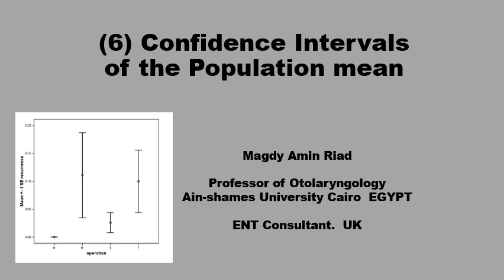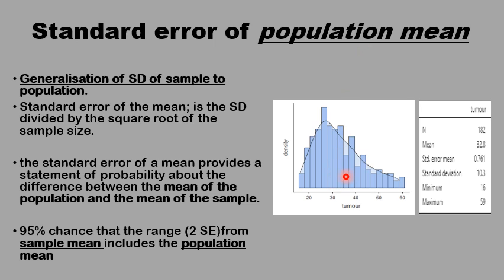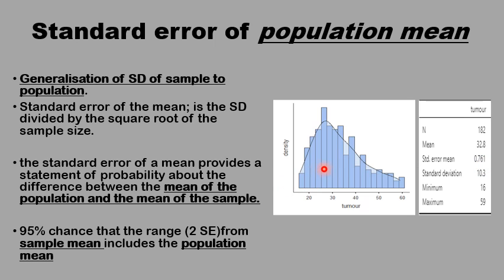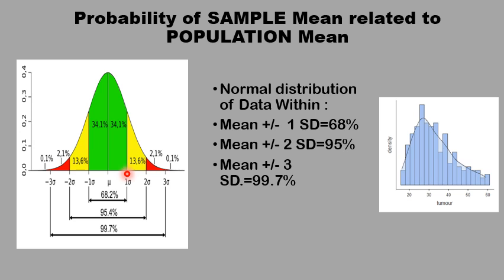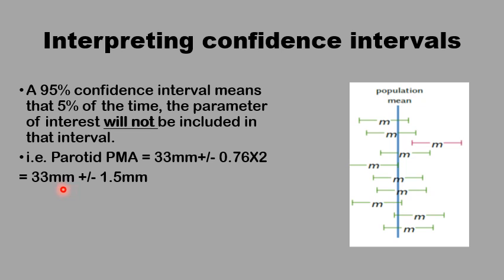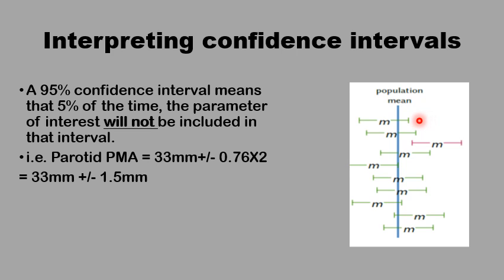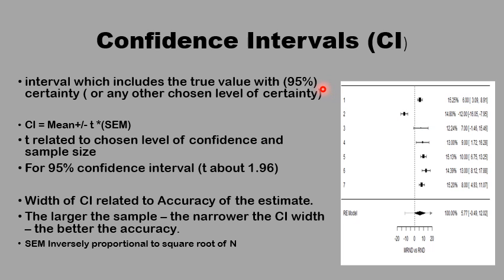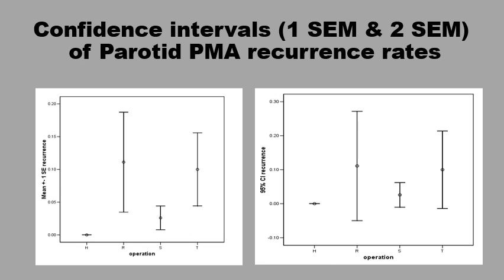(6) The Confidence Intervals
Standard error of the population mean.
Confidence intervals of population mean